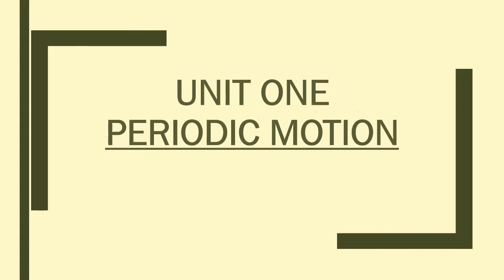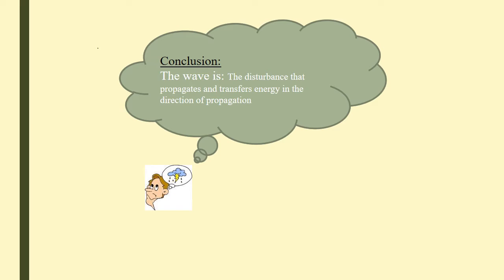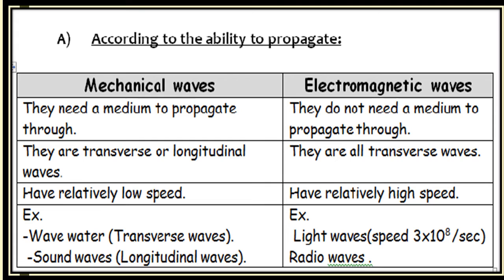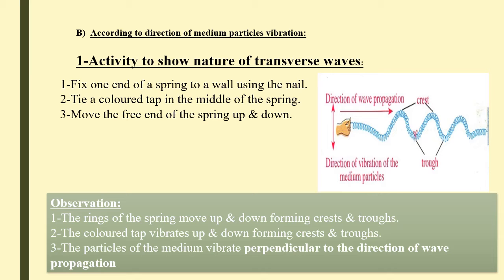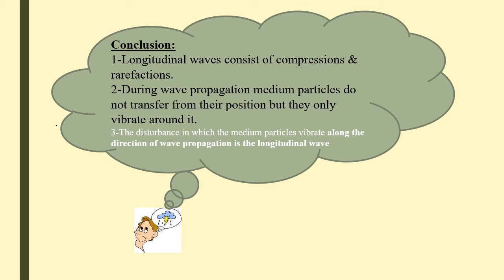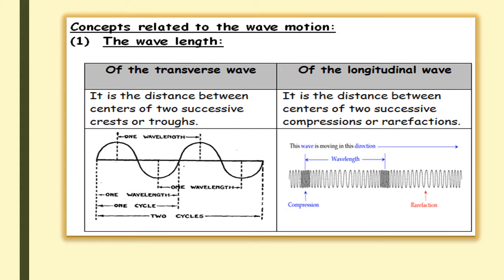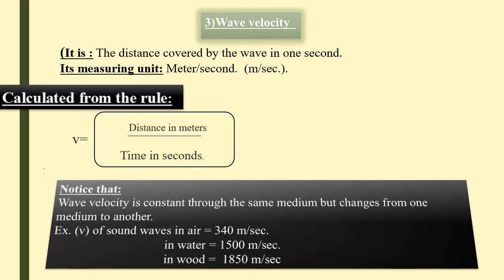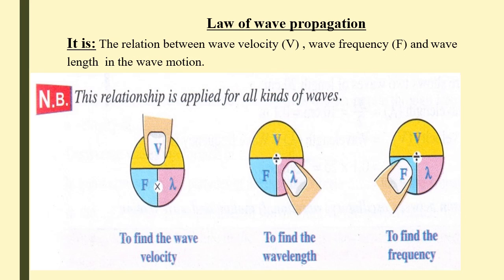Wave motion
Chemical reaction: Is the process in which a chemical substance turns to another one & it differ in time that they take to occur.